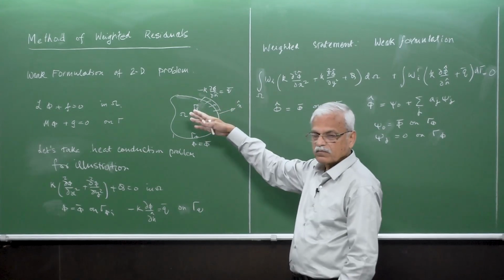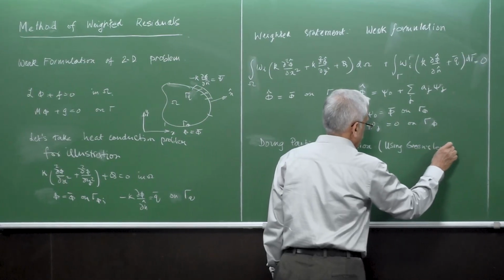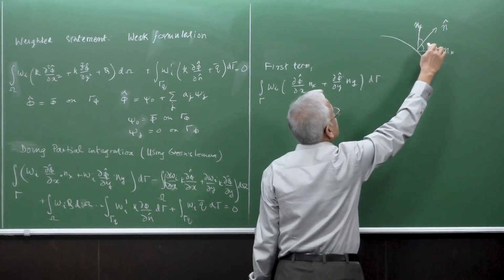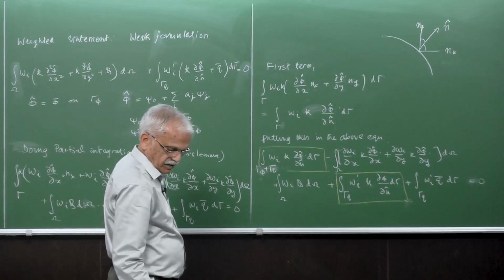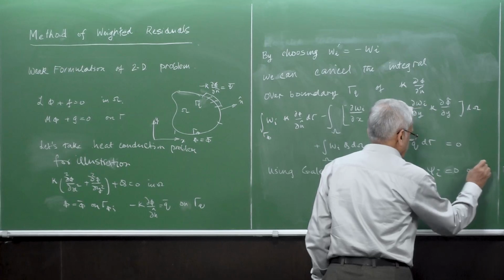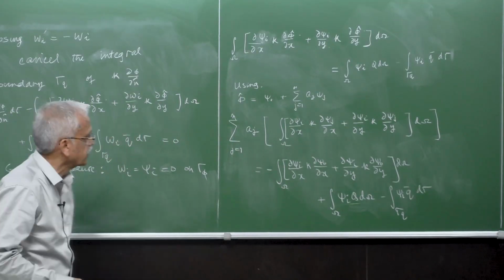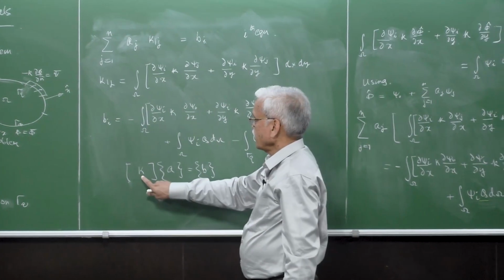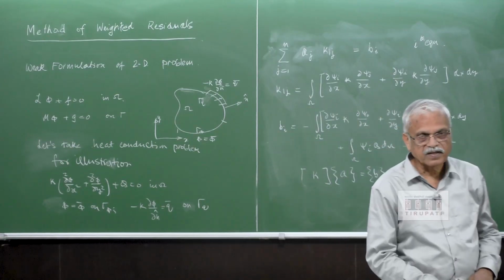Lec17: Method of Weighted Residuals (taking Boundary Condtions)